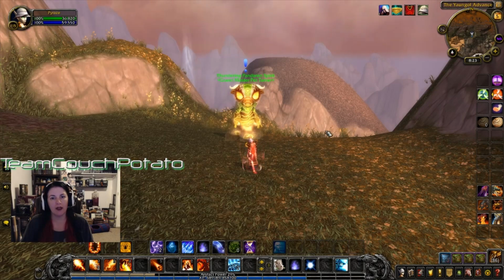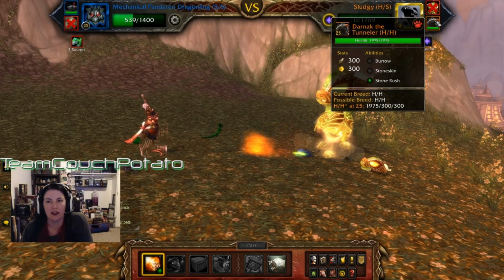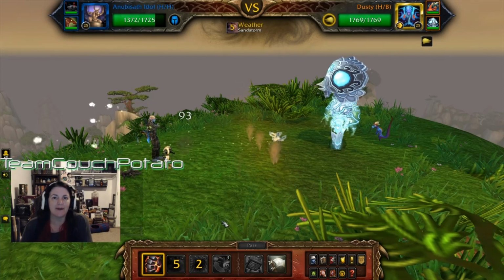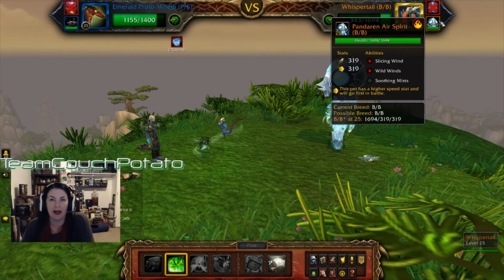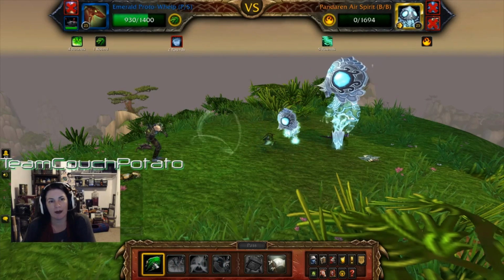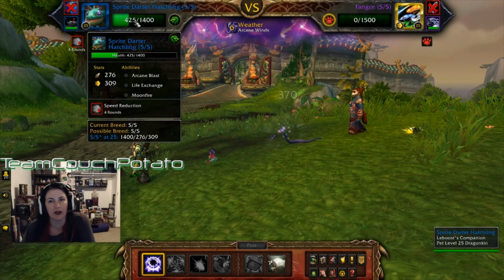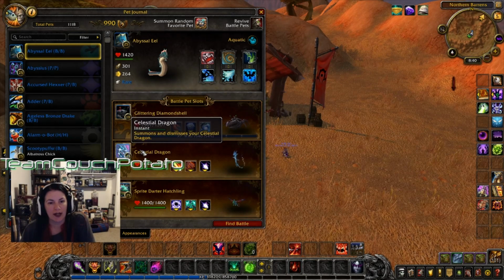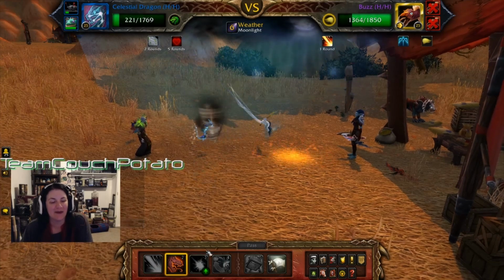WoW Battle Pet level guide - from 1 to 22 in 4 battles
A "quick" walkthrough of 4 pet battles in World of Warcraft that will get a pet from level 1 to level 22!  **you can do the first three fights in any order or do all 3 with a lvl 1 to get to lvl 11**

Must be using the Safari Hat toy as well as have some specific pets already at 25. I'm sure there are other options that will work, this is simply how I have been doing it.

I do these dailies to level up all of my battle pets, because I wanna be the very best, like no one ever was!

Wish I could have sped up portions of the video so it wasn't so long and boring but alas my editing options are quite limited at the moment. Sorry about that!